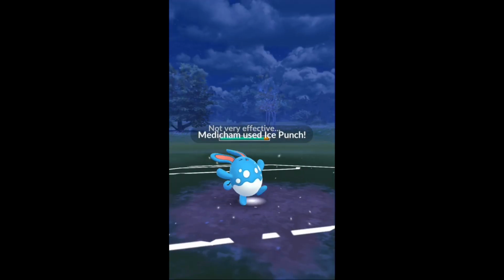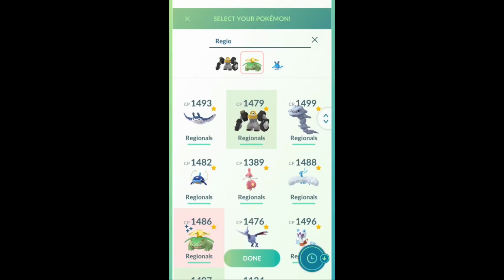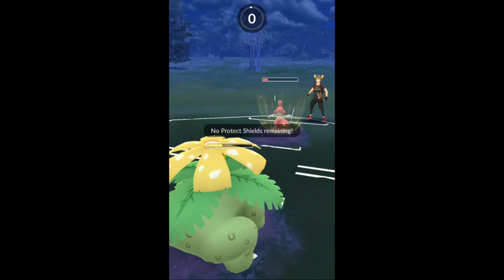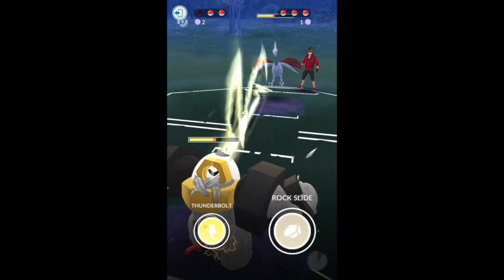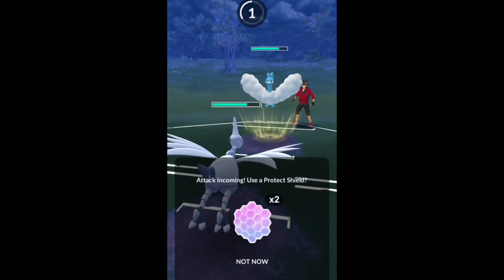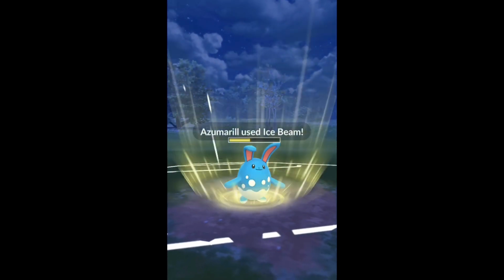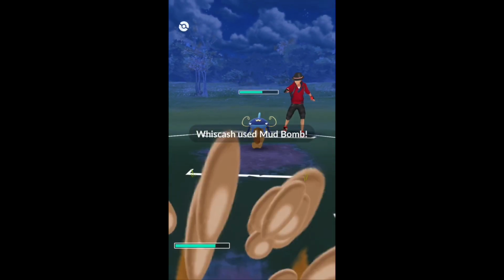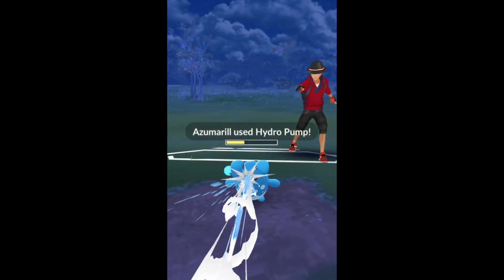Venusaur in Pokemon Go Silph Arena Regionals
Venusaur in Pokemon Go Silph Arena Regionals is a force if it has Frenzy Plant. It can take a hit from ice punch and still fight back in most situations. It deletes water types with ease in pvp. It has weaknesses against flyers and ice, but it is a solid pick in the meta of the Silph Arena Regionals for a grass type attacker.